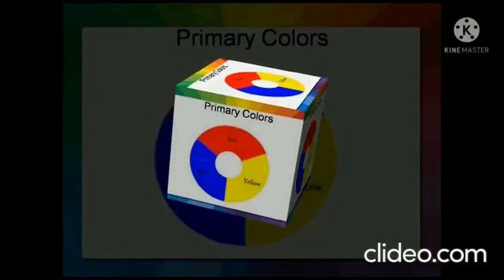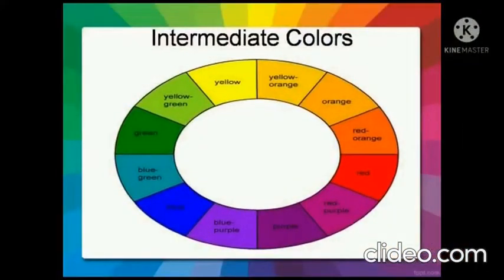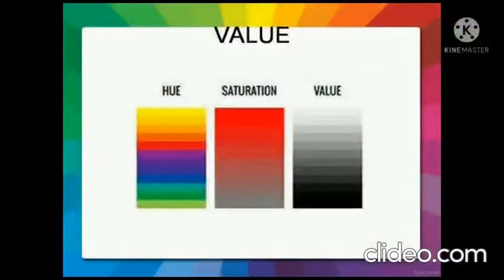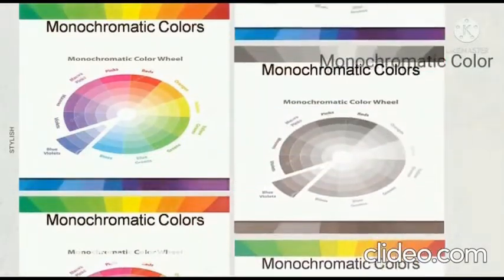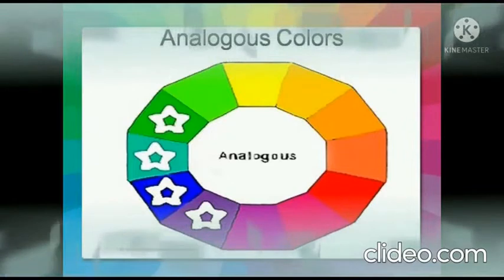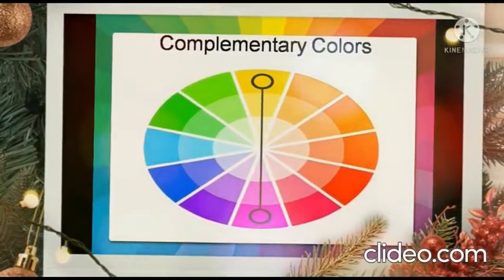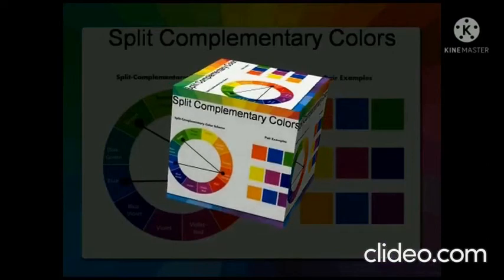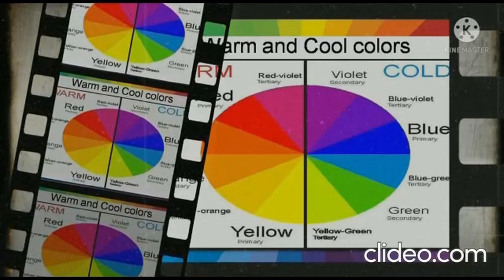Module 2 2